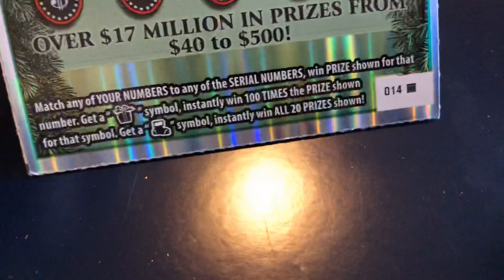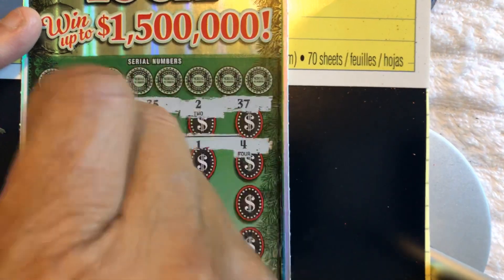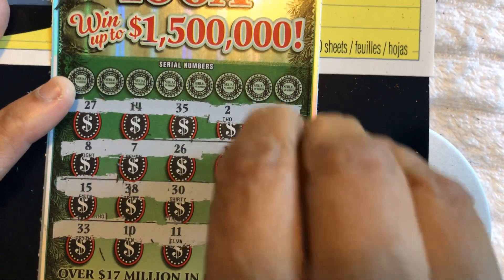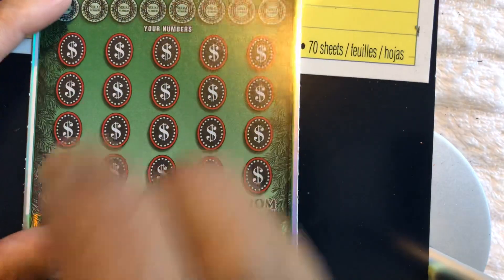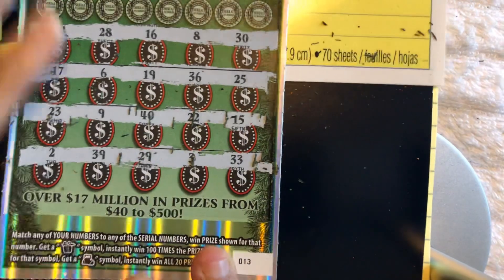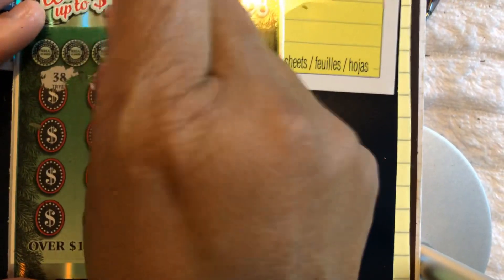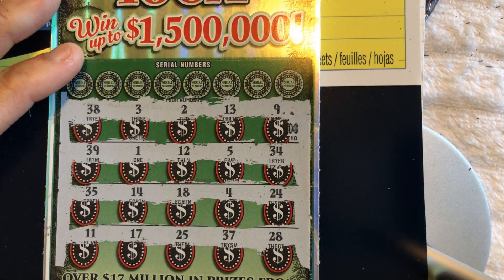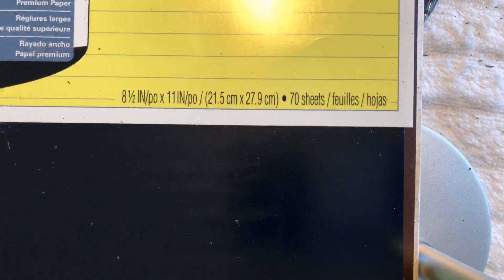November 13, 2020🍑🍑Holiday 100X Jumbo Bucks🍑🍑GA Scratchoff Tickets🍑🍑TGIF😀😀